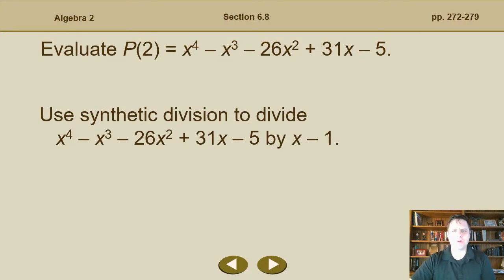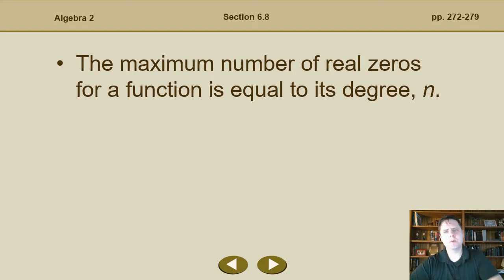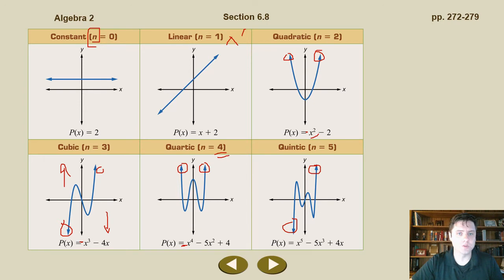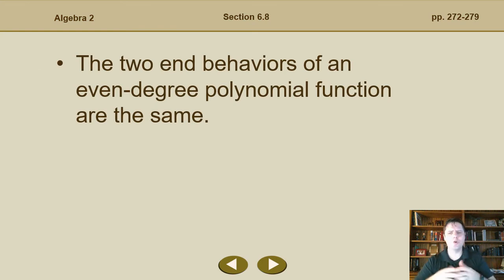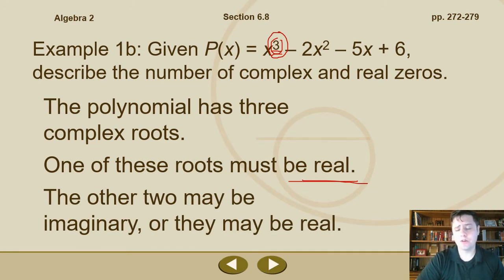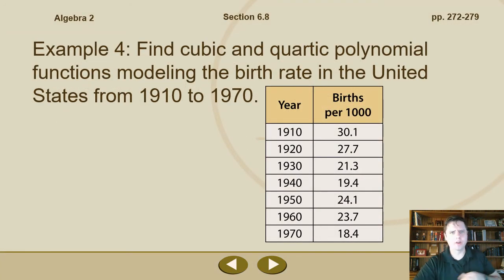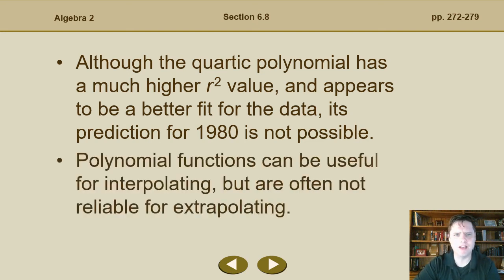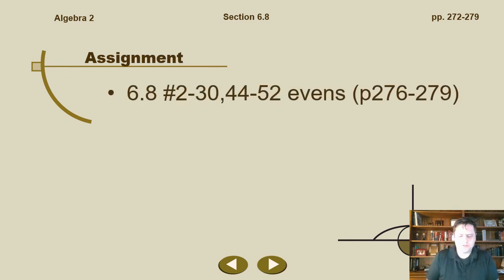Alg2 Section 6.8 Graphing Polynomials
Algebra 2 Ch6 section 8:  A Lesson on Graphing Polynomials
#2-30, 44-52 evens